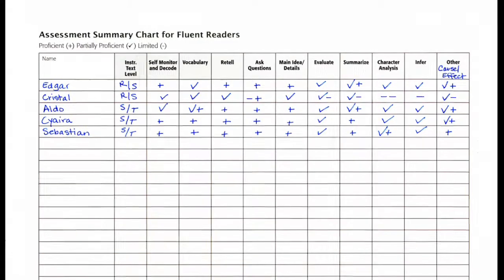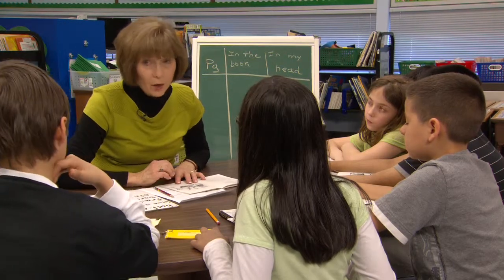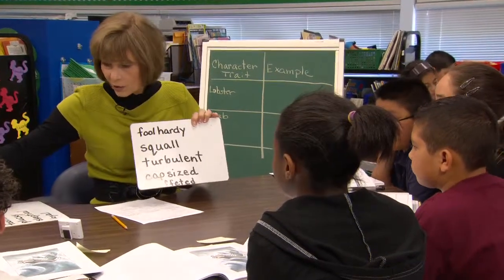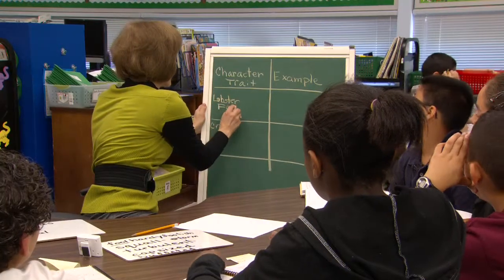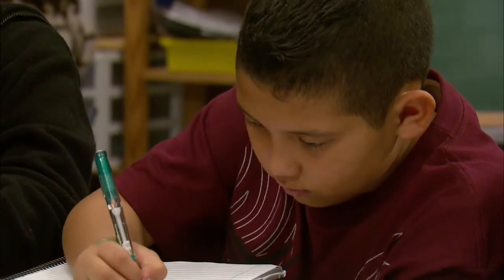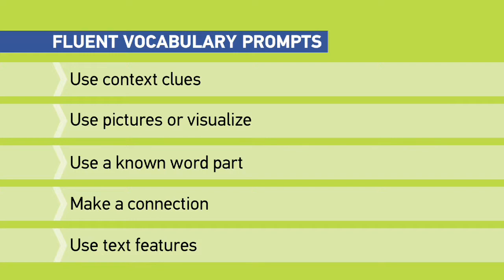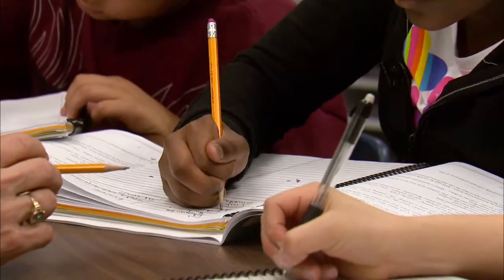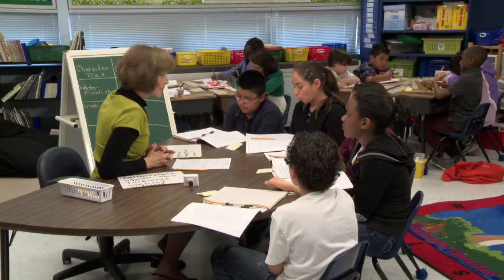Fluent Reading Lesson Step-by Step